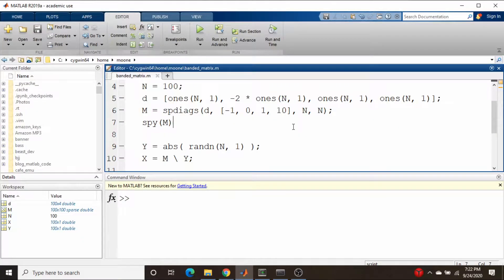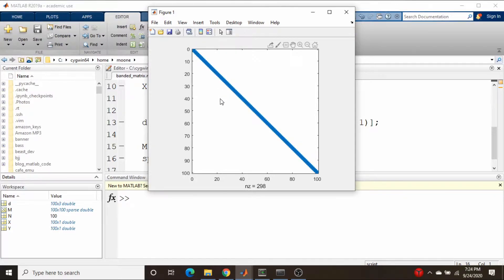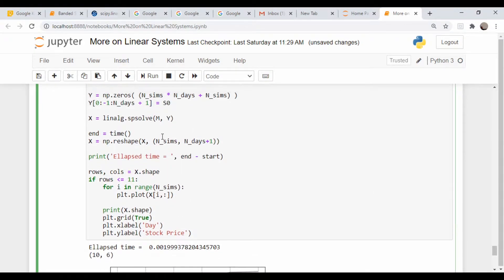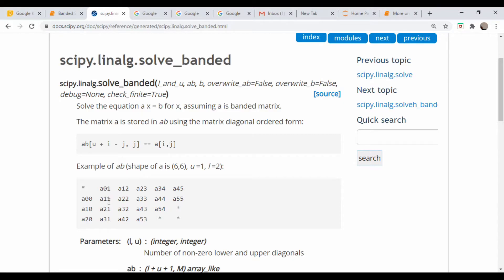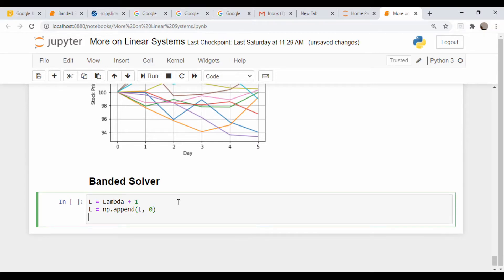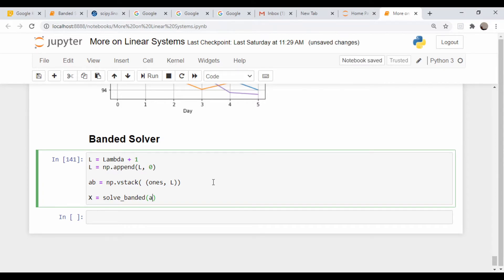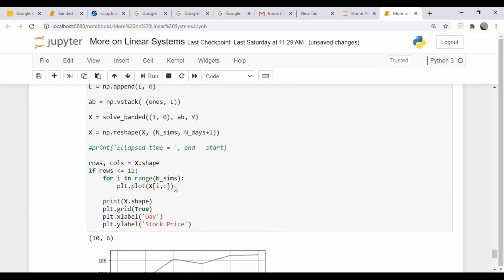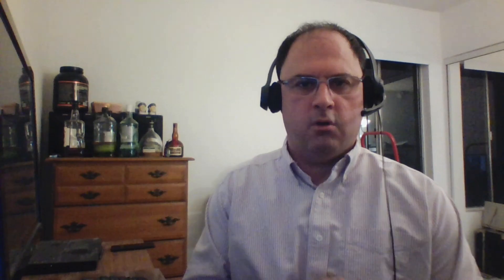Solving Banded Linear Systems in Python (Part 4)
We’ve talked at length about sparse matrices in the previous videos.  It turns out that a lot of practical problems produce systems that have a fairly specific shape-  a banded matrix.  I had assumed Scipy’s sparse solver would reconginze the matrix is banded and use an appropriate algorithm.  Evidently, this is not the case.  There is, however, a banded solver that can be called specifically.  In this video, I briefly go over how to use it and show the performance enhancement over the generic spsolve command.